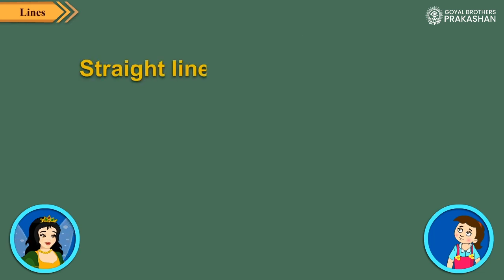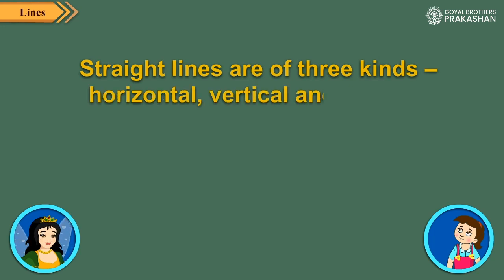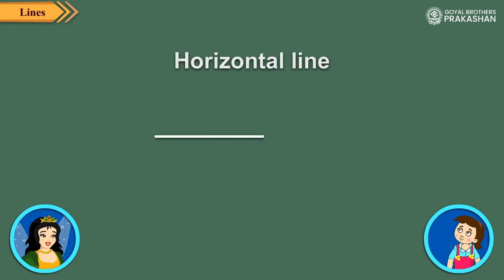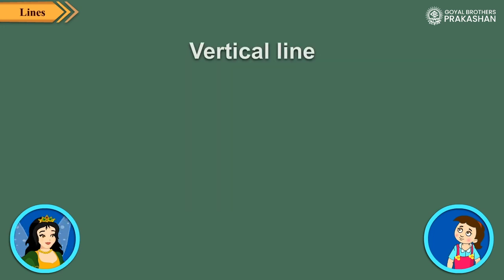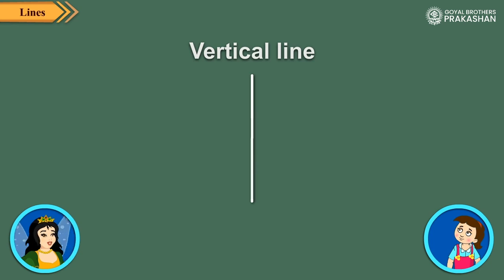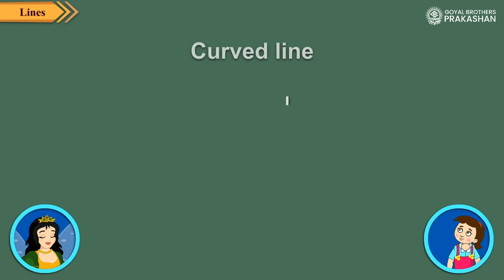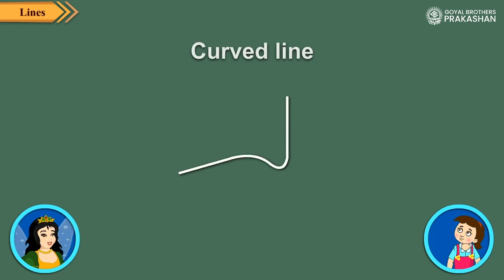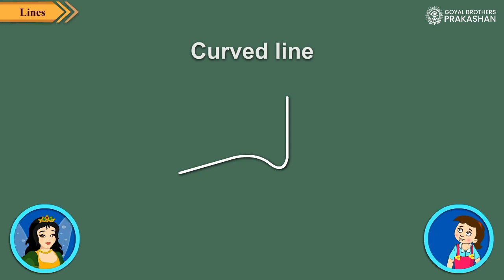Different Types of Lines | Class 1 | Illustrative Series | Goyal Brothers Prakashan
Topic - Different Types of Lines | Class 1 | Illustrative Series)

About Series:
Illustrative Series

Features
1. Chapters aligned as per NCF 2023 goals.
2. Chapters designed as per Panchpadi learning steps.
3. Include activities based on Pramanas, Panchkoshas, and NEP 2020.